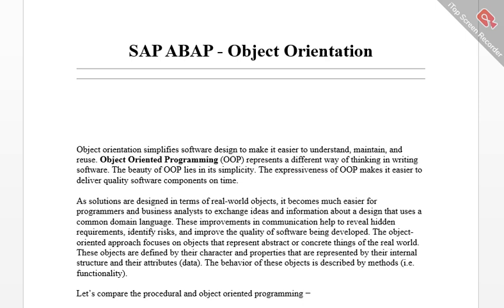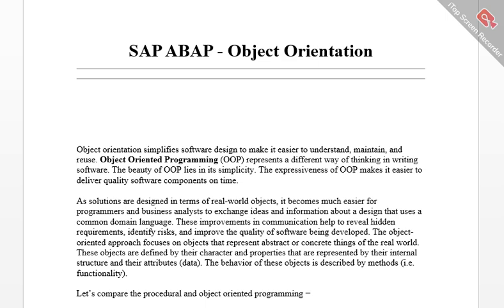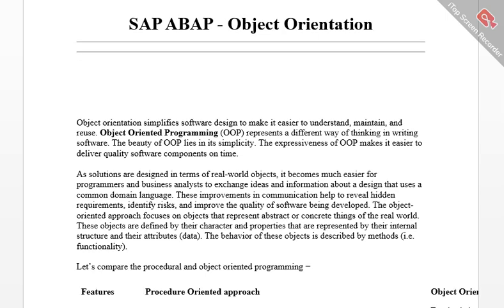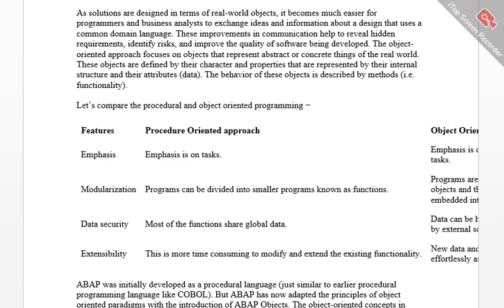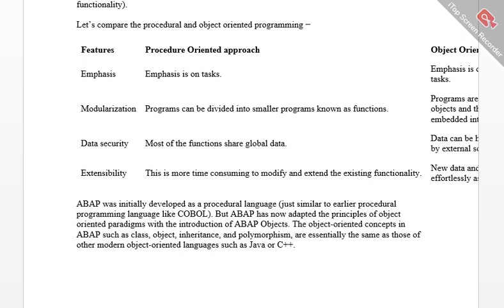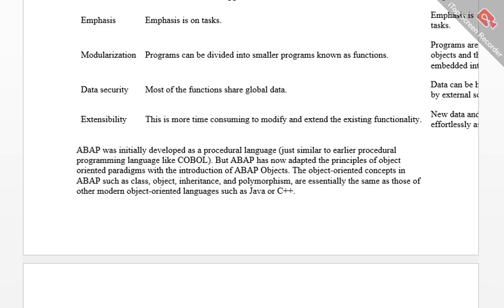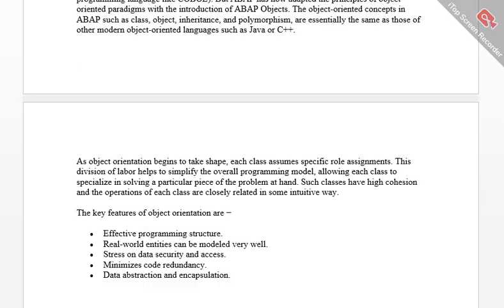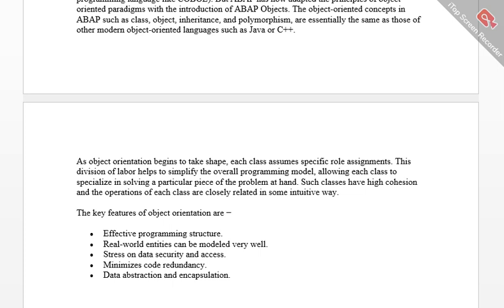SAP ABAP Object Orientation